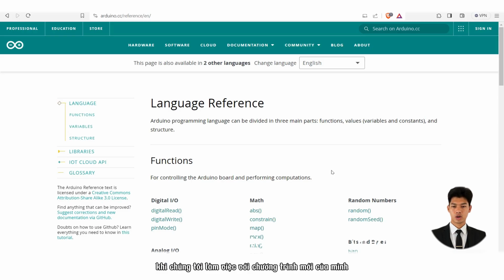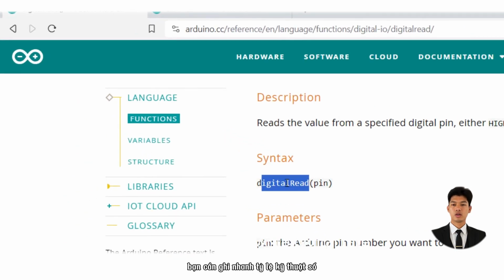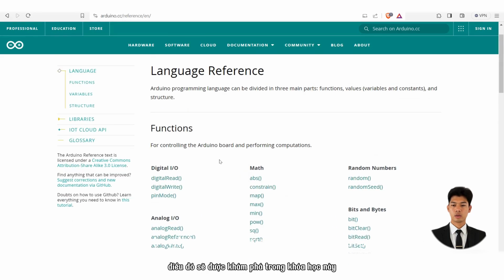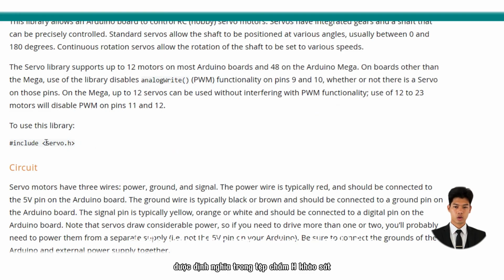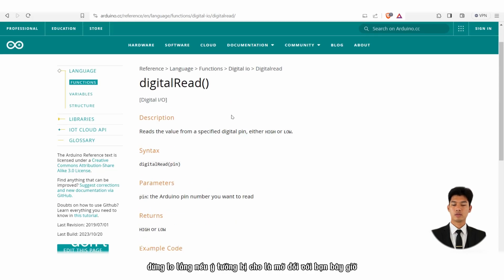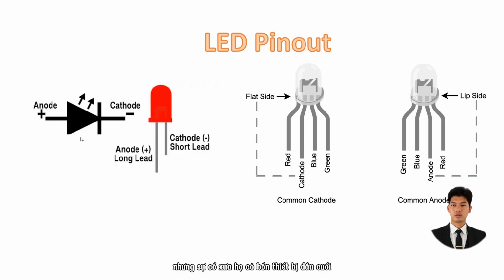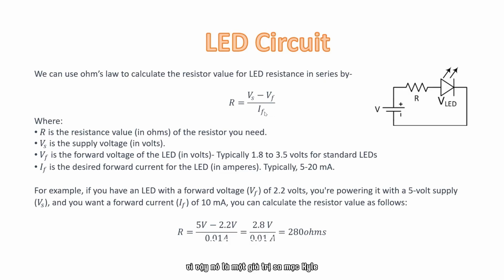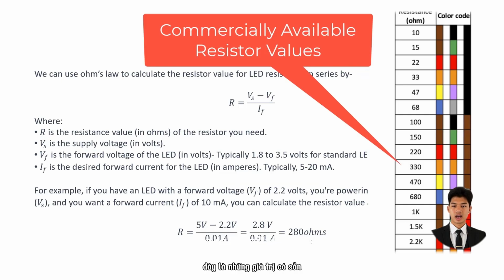Functions and Libraries and basics of LEDs arduino | Attech #3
Welcome to the comprehensive course that will turn you into an Arduino expert! Whether you're a beginner eager to start your journey into the world of Arduino or an experienced user looking to take your skills to the next level, this course is designed to equip you with the knowledge and hands-on experience you need to excel in the world of Arduino with ChatGPT.

Arduino Fundamentals: We'll start from the ground up, ensuring that even if you're new to Arduino, you'll grasp the basics quickly.
Programming with ChatGPT: You'll learn how to use the most popular intelligent language model ChatGPT to develop and program your Arduino Projects.
Electronics Essentials: Explore the fundamentals of electronics and circuit design to create custom projects with confidence.
Video 1 :    • Things we need to know about Arduino ...
Sensors and Modules: Understand how to integrate various sensors and modules into your Arduino projects, expanding their capabilities.
Advanced Projects: Dive into advanced projects, such as robotics, and automation, taking your skills to the next level.